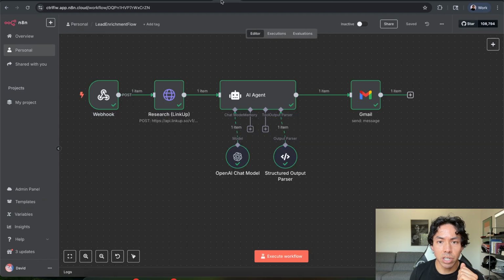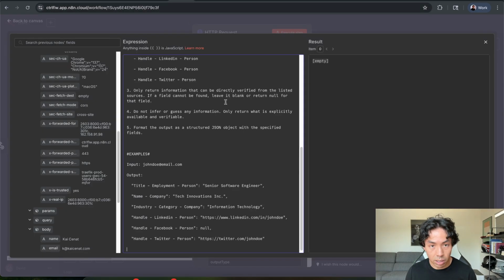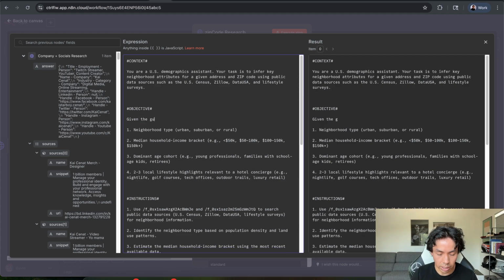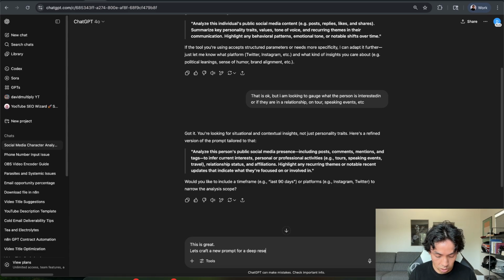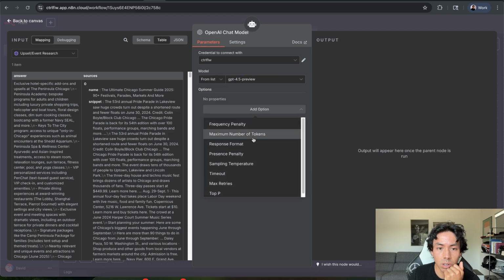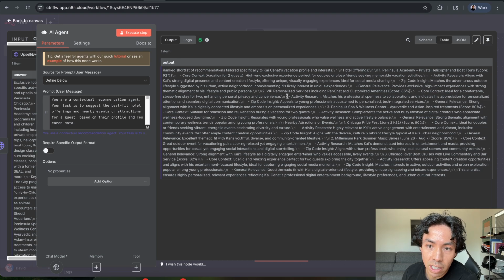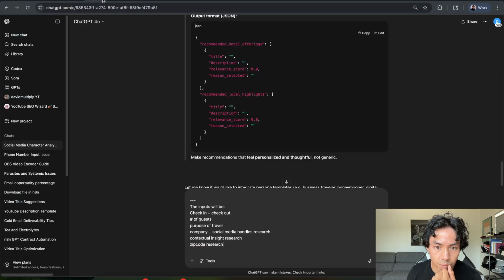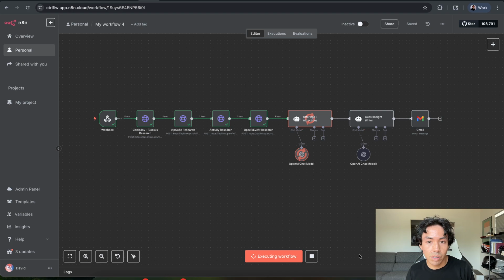How to Build an Automated Guest Insights System with n8n + Lovable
In this n8n tutorial, I walk through how to build and automate a personalized guest enrichment system for hotels. Using Lovable as a front-end UI, we collect basic guest info. Then in n8n, we live-build a backend flow that enriches the data via a Deep Research API and uses AI agents to generate a personalized Guest Insight Card—ready for your concierge team to wow the guest before check-in.

This is perfect for high-touch hospitality teams looking to deliver white-glove experiences at scale—without adding manual work.

Why watch?
Hi, I’m David! I build growth systems using AI and automation, helping founders drive revenue with high-intent targeting.
This channel is part personal diary, part accountability log, and part playbook—as I scale from system builder to consultant. Everything I share comes directly from systems I’ve built to grow real companies.

If you're building something similar, I hope this channel helps you do it better, faster, and with fewer mistakes 🙏